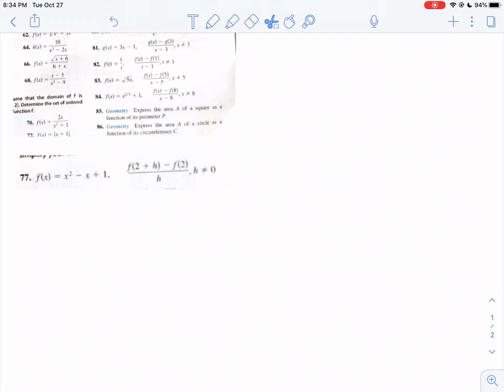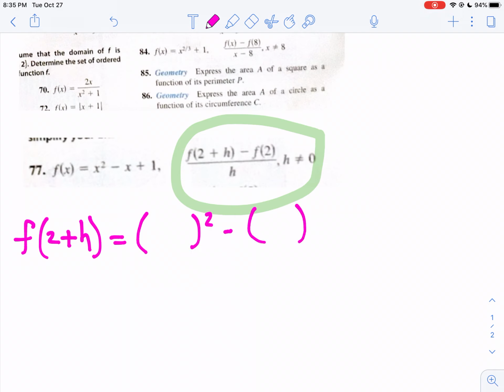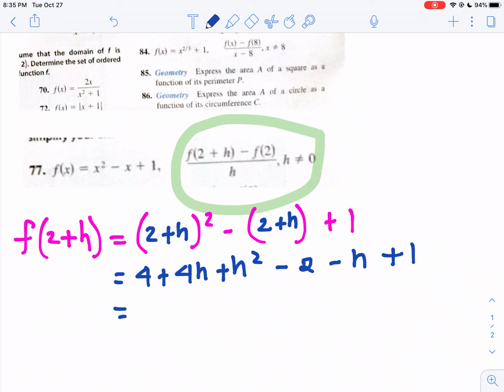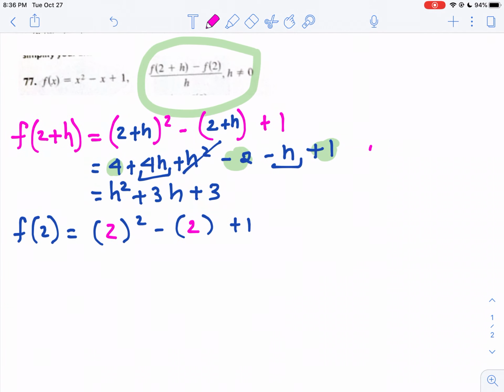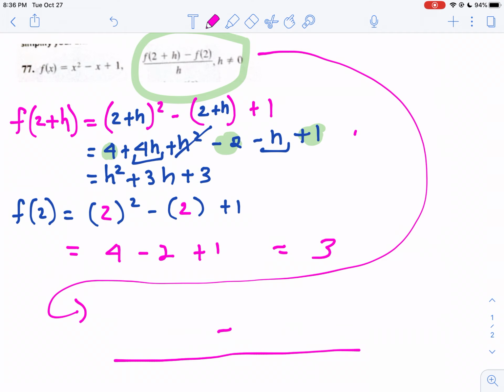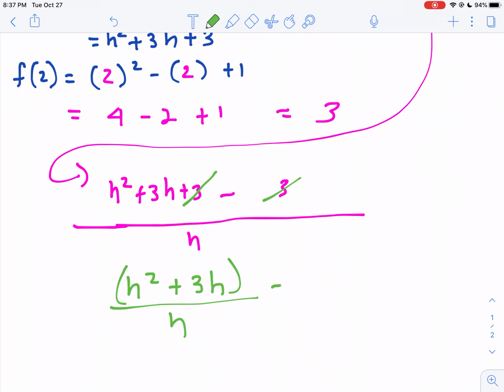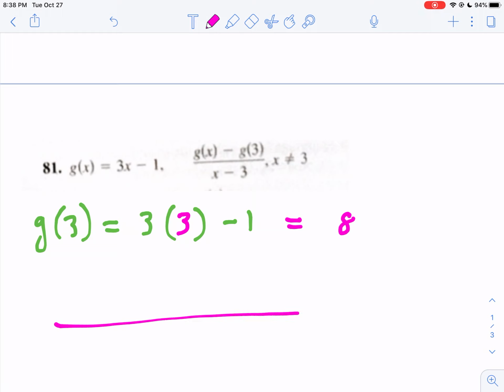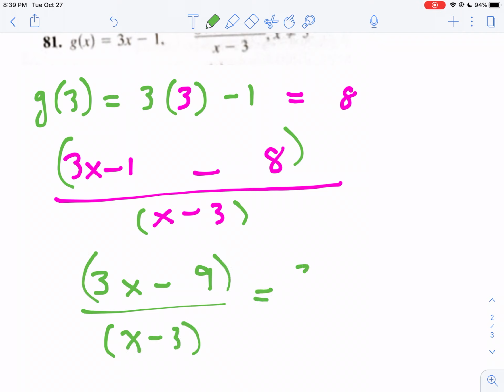P63B #74-84. Difference Quotient